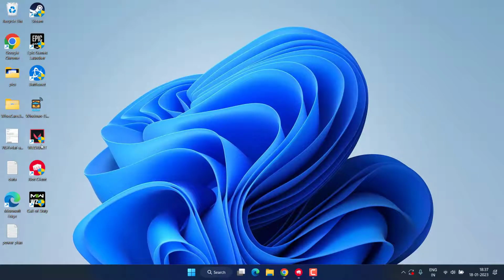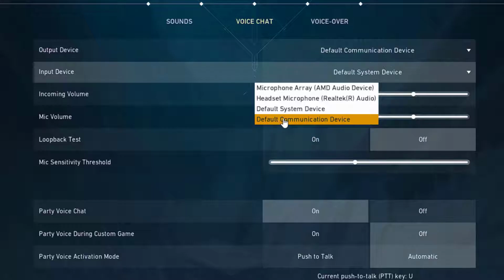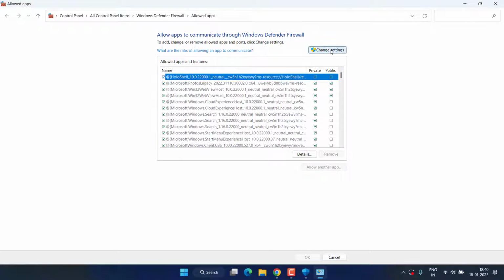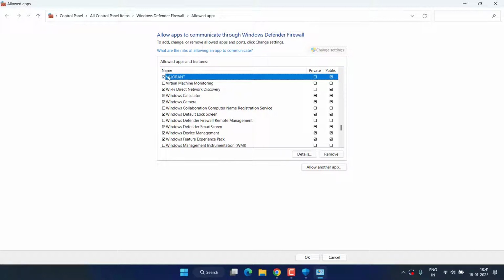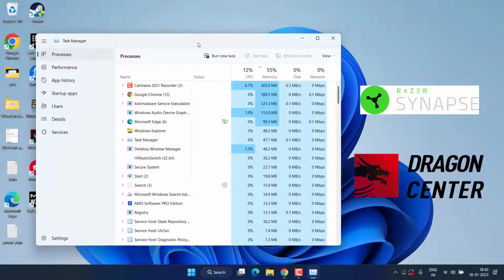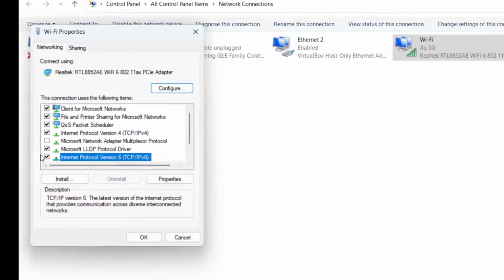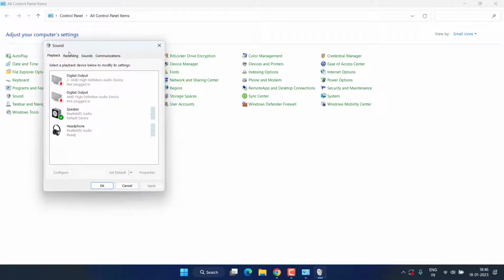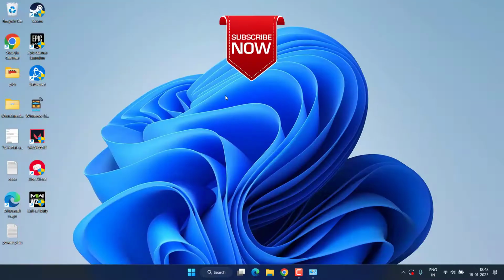Valorant voice chat not working- Mic not working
Valorant voice chat not working issue while playing the game can be fixed easily following the steps shown in this video. Main issue of valorant voice chat not working is because of the default devices but it is not limited to single cause as many users all over the internet have claimed different reasons for ingame voice chat not working in valorant.

00:00 Inttroduction
00:15 Method 1 using the admin mode and settings of communication devices
01:32 Method 2 using the firewall settings
02:50 Method 3 by changing the mic privacy settings
03:19 Method 4 by closing diffrent programs and league of legends client
04:08 Method 5  changing the network dns properties
05:00 Method 6 using the control panel